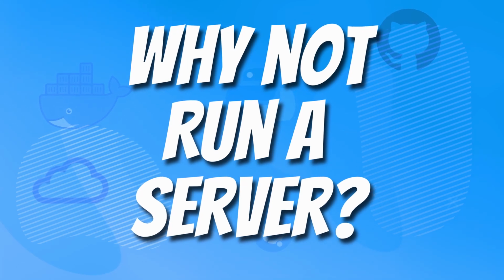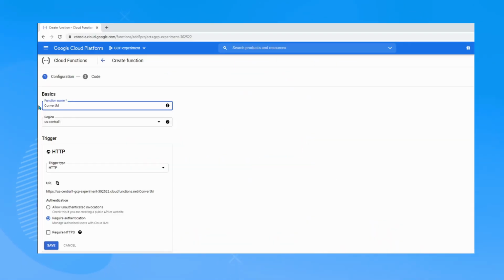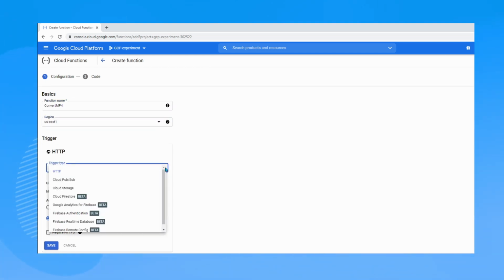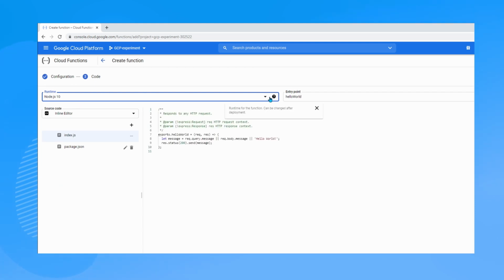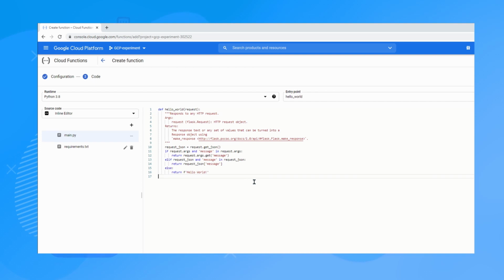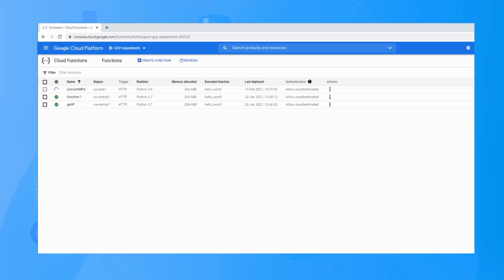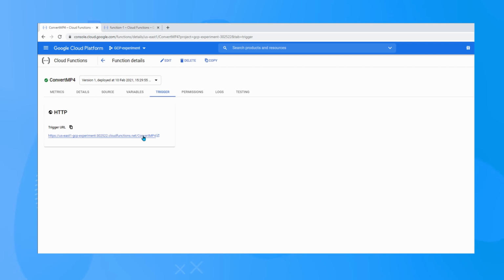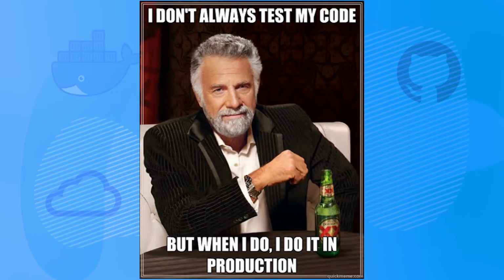Serverless and why we use it. Serverless Explained.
What is Serverless? In this video, I go over what serverless is as well as the pros and cons of serverless computing. Why should you use serverless and how you can do it.